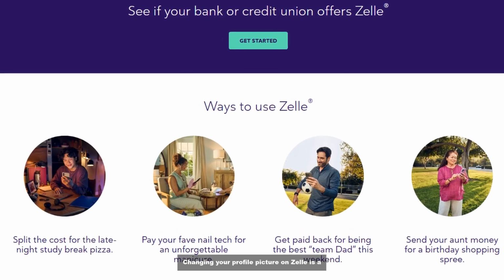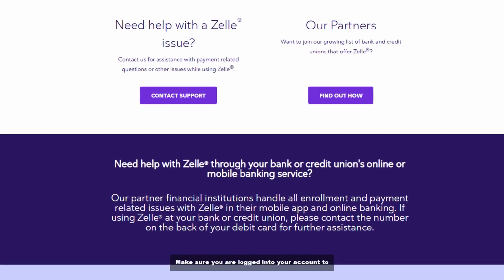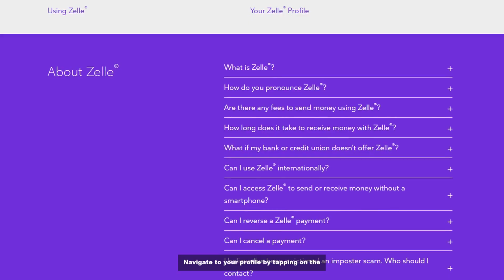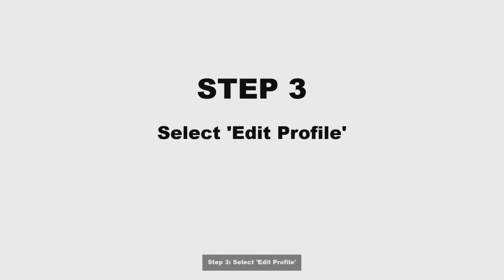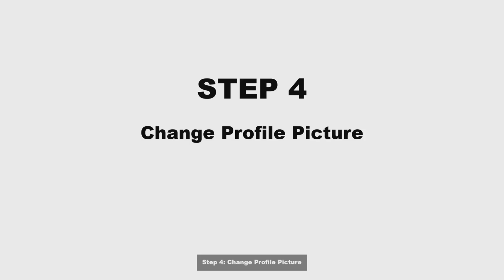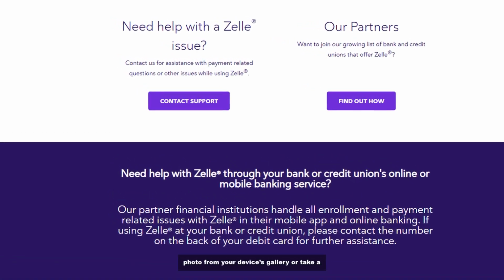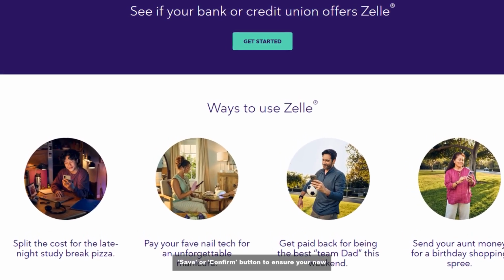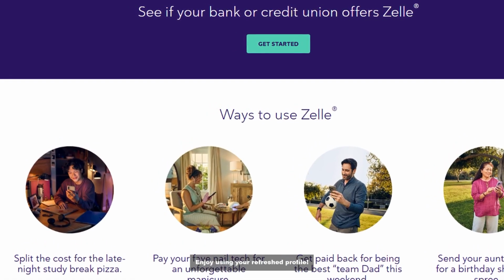How To Change Profile Picture On Zelle 2025 (2026)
In this video, we'll show you how to change your profile picture on Zelle in 2025. Whether you're looking to update your image or just want to personalize your account, we've got you covered with easy steps.